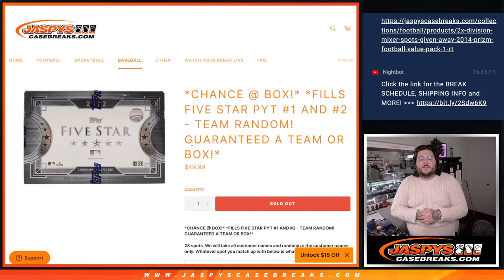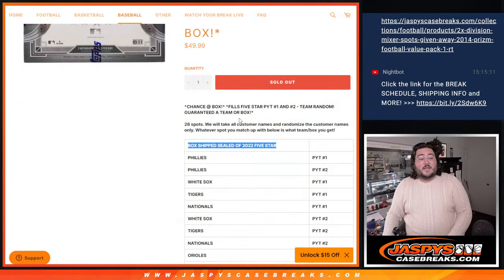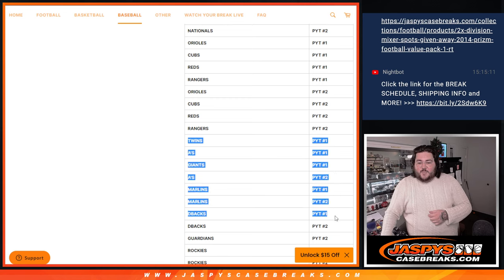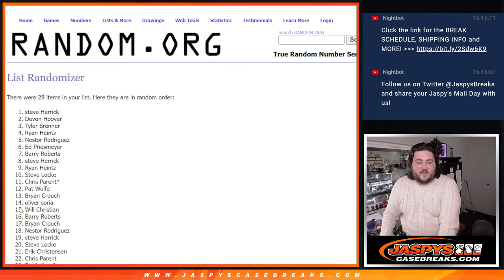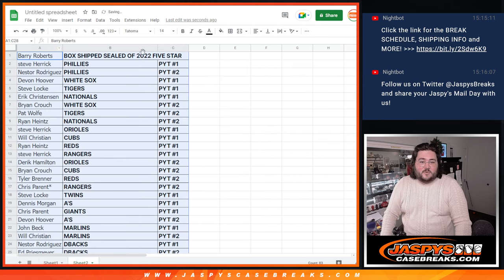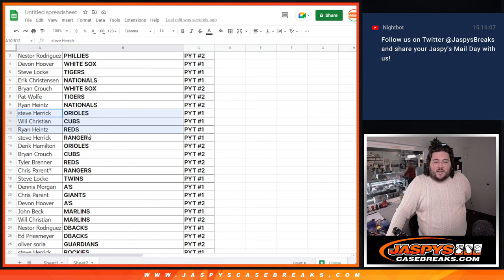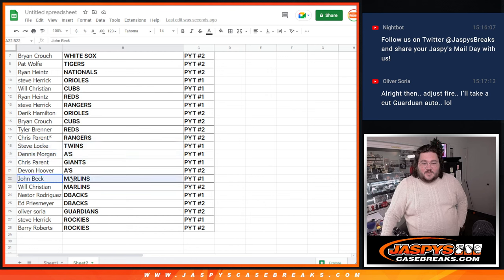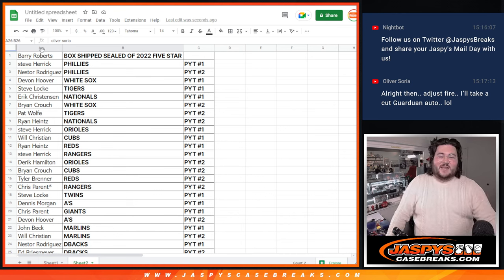F 12.23.22: *FILLS FIVE STAR PYT #1 AND #2 - TEAM RANDOM! GUARANTEED A TEAM OR BOX!*